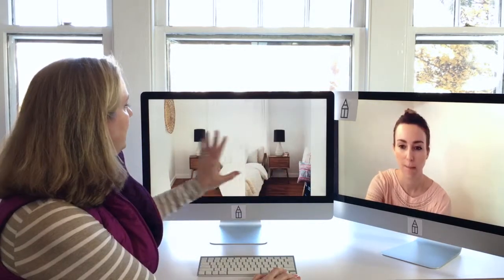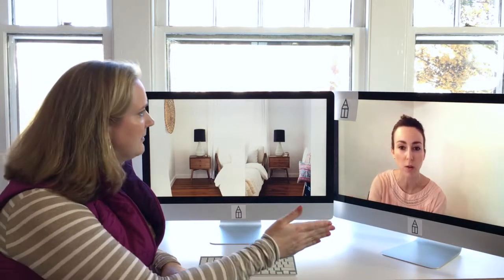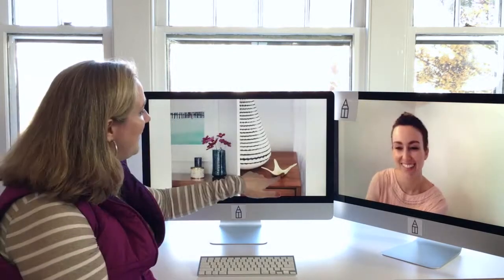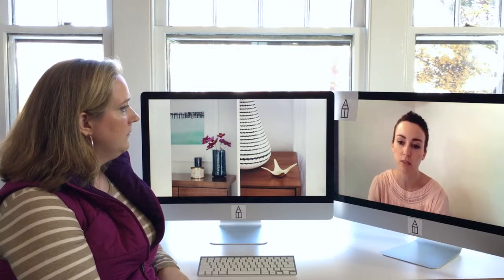Vanessa Matsalla Interior Design Tips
Watch as Studio Matsalla's very own Vanessa Matsalla shares some of her most coveted design tips.